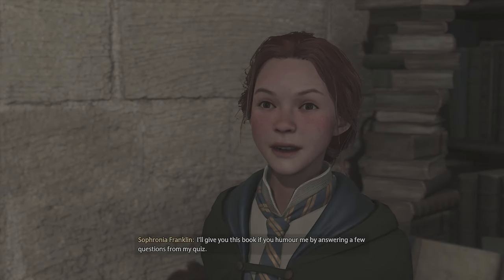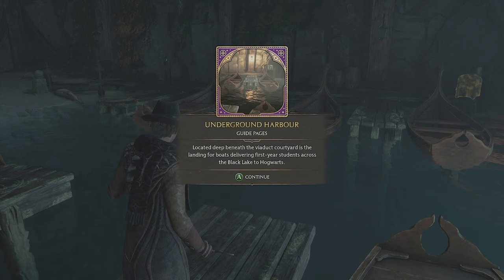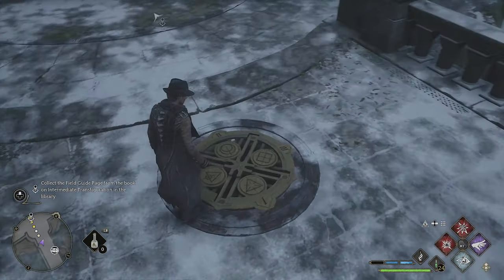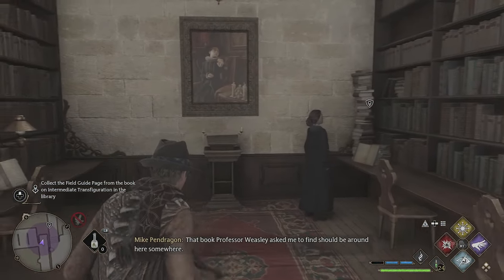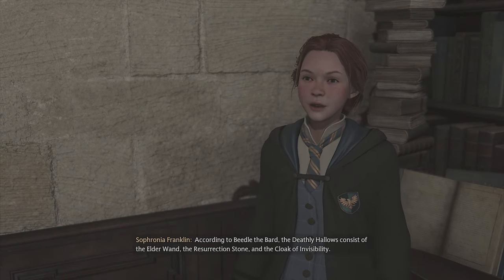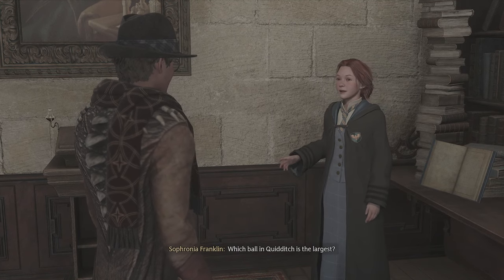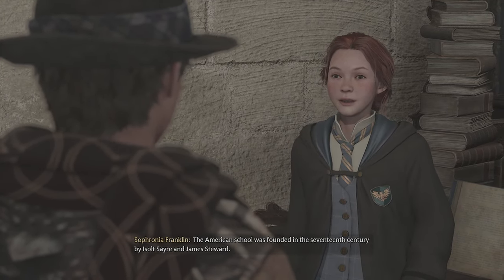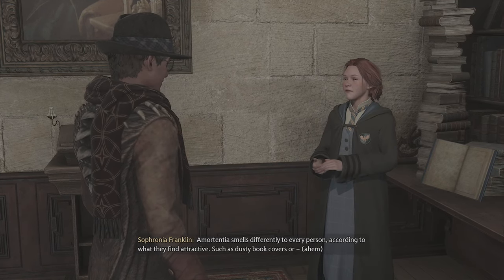Hogwarts Legacy Pt. 25 - Sophronia Franklin Quiz All Answers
In Hogwarts Legacy Part 25, we take Sophronia Franklin's Quiz, with all answers and questions to Sophronia's Quiz!  More Below👇
Hogwarts Legacy is an immersive, open-world action RPG set in the world first introduced in the Harry Potter books. For the first time, experience Hogwarts in the 1800s. Your character is a student who holds the key to an ancient secret that threatens to tear the wizarding world apart. Now you can take control of the action and be at the center of your own adventure in the wizarding world. Your legacy is what you make of it. Live the Unwriten

Hogwarts Legacy is a 2023 action role-playing game developed by Avalanche Software and published by Warner Bros. Games under its Portkey Games label. The game is set in the Wizarding World universe, based on the Harry Potter novels. Taking place prior to the events of the novels, the player controls a student at the titular Hogwarts School of Witchcraft and Wizardry in 1899, who subsequently learns to wield different magical abilities and objects, aided by other students and professors. The game was released for PlayStation 4, PlayStation 5, Windows, Xbox One, Xbox Series X/S, and Nintendo Switch in 2023.
Thank you guys for all your continual support
🔥Join the Community!🔥
For more, Gameplays, Let's Plays, Laughs, and more!